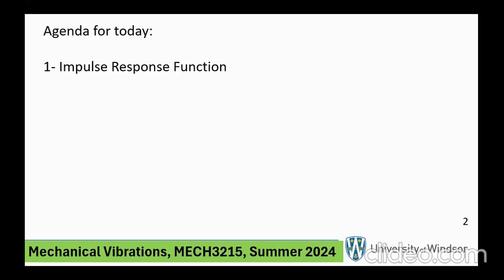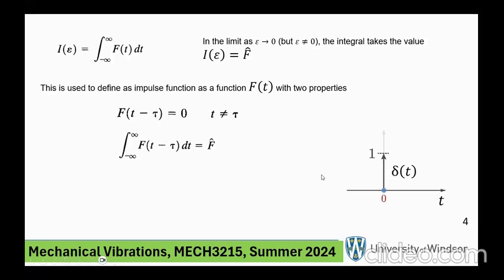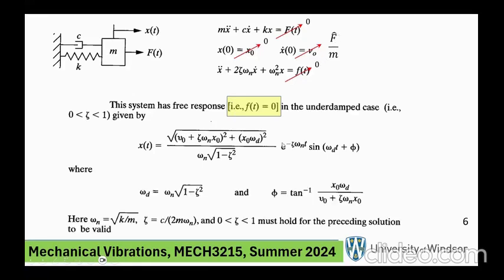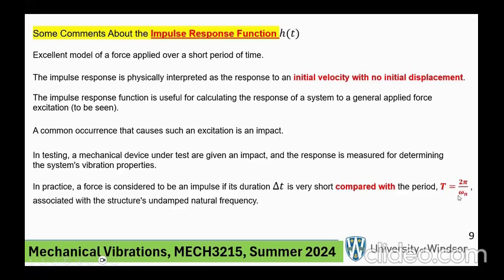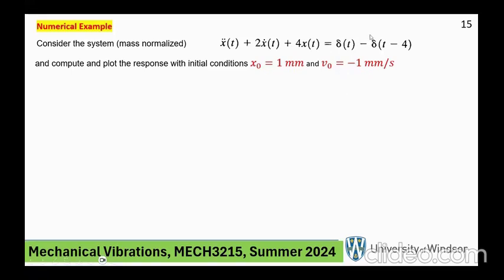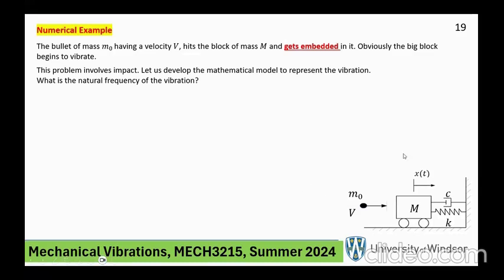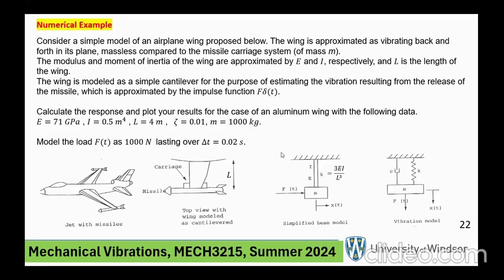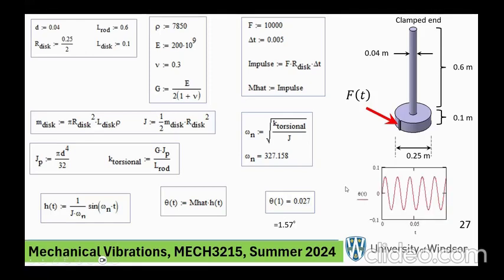Lecture 15 Mechanical Vibrations MECH3215 S2024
July 2
Please note that at 1:05:00, I inadvertently indicated that the impluse imparted to the mass is SQRT(2gH). I meant to say   m*SQRT(2gH)